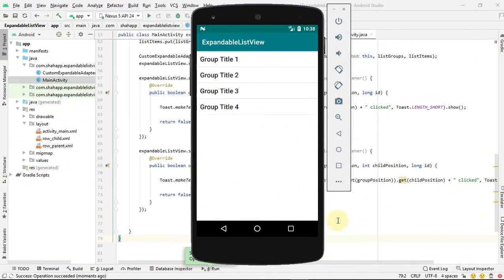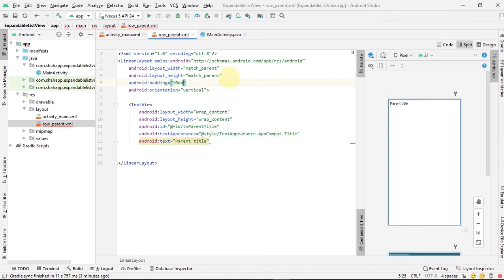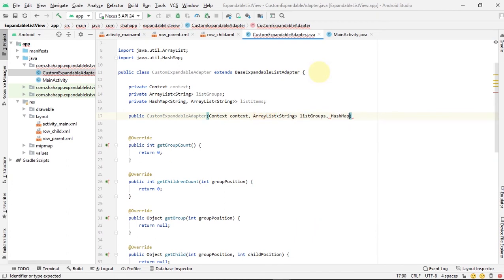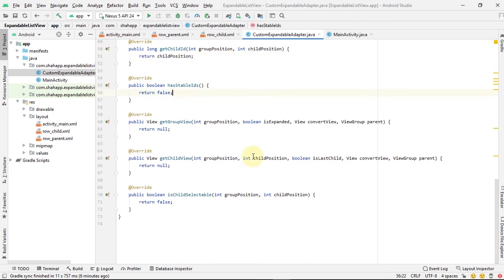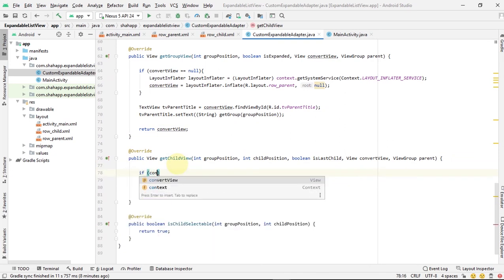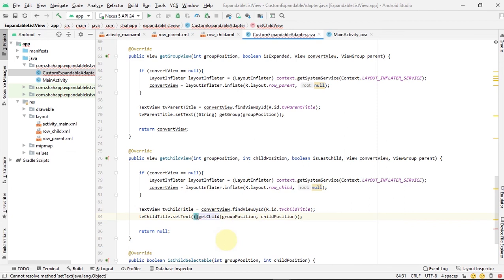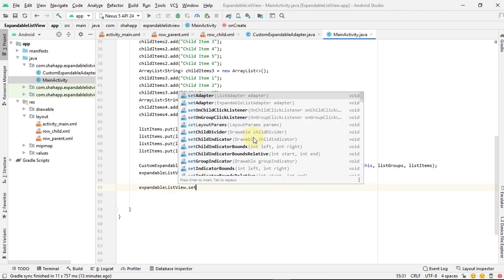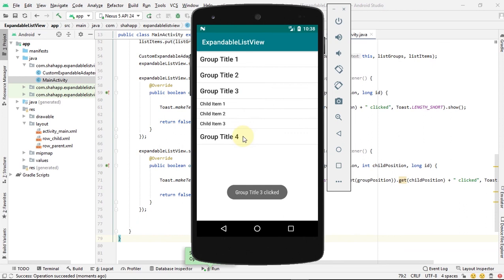Expandable List View in android - learn to create and fill expandable list view in android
In this video, we learn about expandable list view in android. expandable list view in android is like a list view with this difference that clicking on a parent item show us a list of child items.
we also create click events for every parent and child items in expandable list view.

After watching, you learn answer to these questions:
What is expandable list view in android?
How to use expandable list view in android?
How to set click event for items in expandable list view in android?
How to fill expandable list view with data?
What is child and parent items in expandable list view in android?

expandable list view in android Video Chapters:
00:00 expandable list view app preview
00:16 create expandable list view project
00:35 add expandable list view control to layout
00:59 create parent layout
01:40 create child layout
02:18 create expandable adapter
07:36 fill expandable list view with expandable adapter
09:40 add click event for parent items in expandable list view
10:22 add click event for child items in expandable list view
10:59 run the app